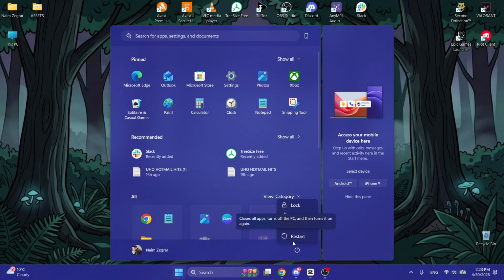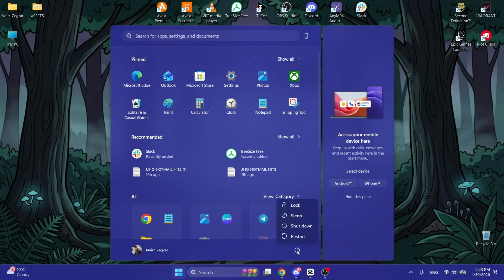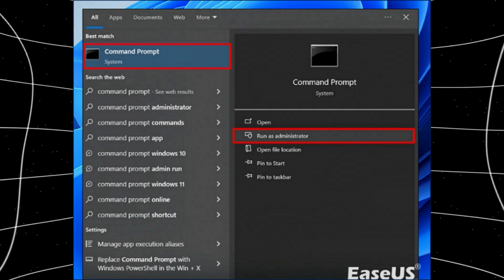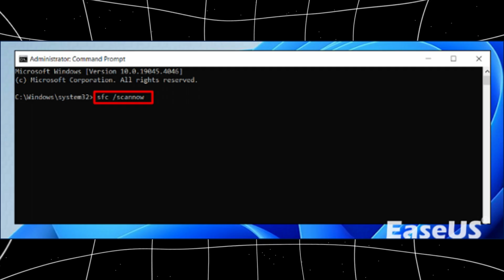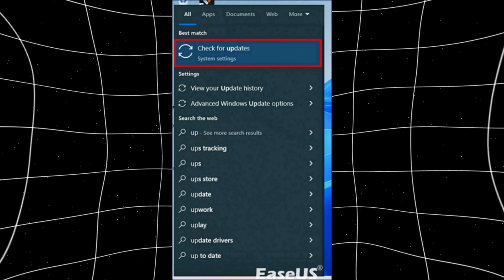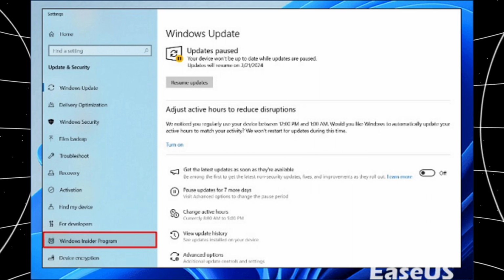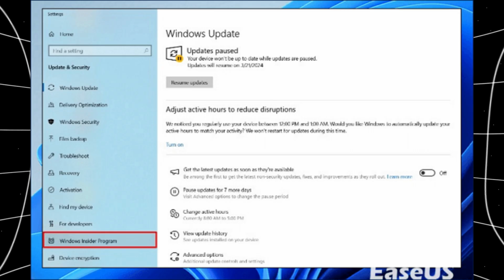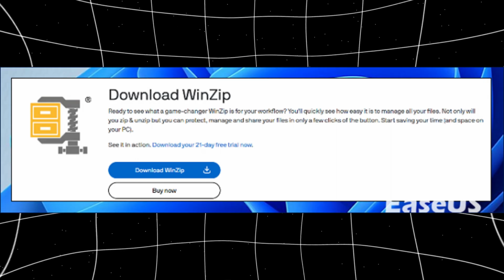How To Fix The Extraction Operation was not Completed 0x8096002A minecraft (2026) Full Guide!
In this video, I'll show you How To Fix The Extraction Operation was not Completed 0x8096002A minecraft